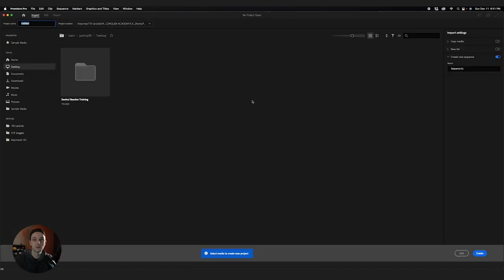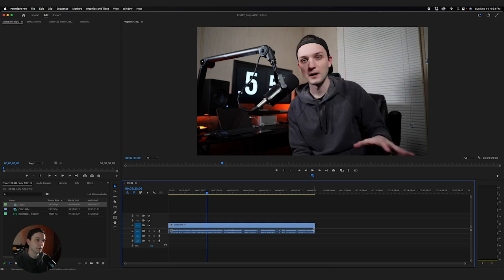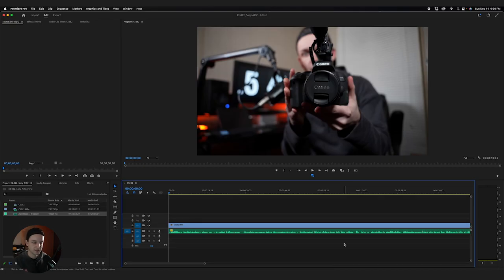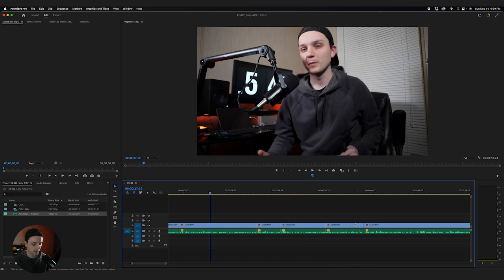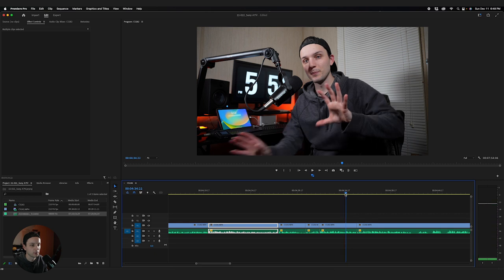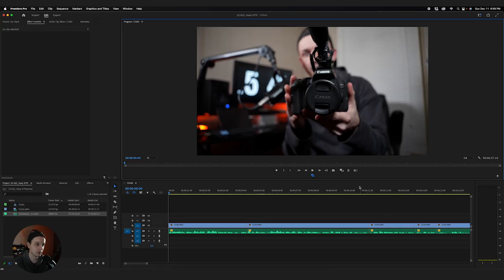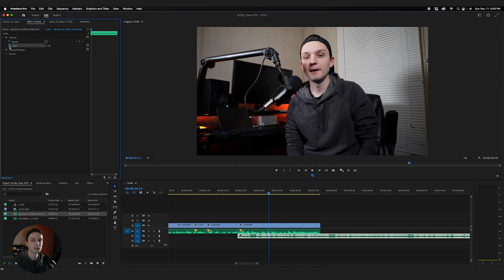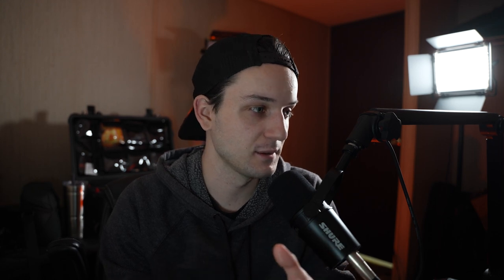How I Edit YouTube Videos with Adobe Premiere Pro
In this video I'll be showing you how I edit my talking head videos here on YouTube, using Adobe Premiere Pro.

In the recent past, I have also been using Davinci Resolve for a lot of my videos, but time and time again I find myself falling back into Premiere Pro as my editor of choice.

If you are just getting started on YouTube, and want a look inside of the editing tips & tricks you can use to get started, I think there will be a golden nugget or two for you in this video.

CHAPTERS:
00:00 - INTRODUCTION
01:25 - START NEW PROJECT
02:09 - LAYOUTS
03:40 - AUDIO AND COLOR
06:10 - TOP AND TAIL CUTTING
07:49 - CHANGING PLAYBACK SPEED
08:51 - J CUT
09:40 - ADDING EMPHASIS
10:51 - REPEATING YOURSELF
12:10 - MY INTROS
12:49 - ENDING YT VIDEOS
16:40 - EXPORT SETTINGS